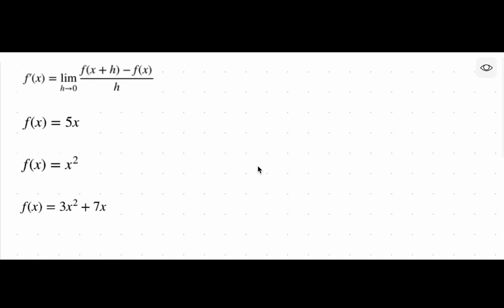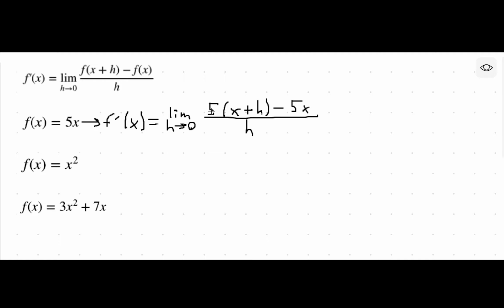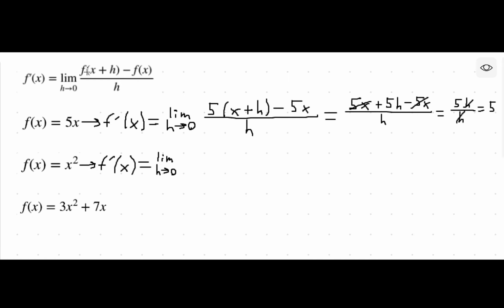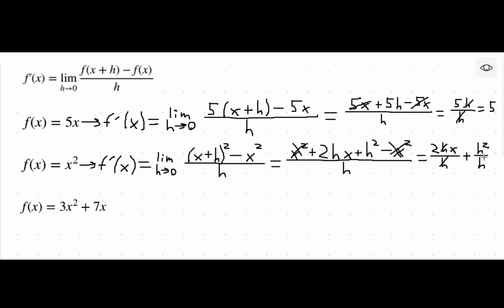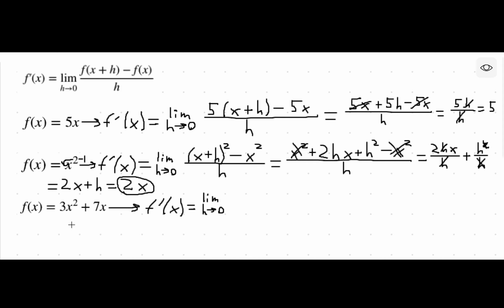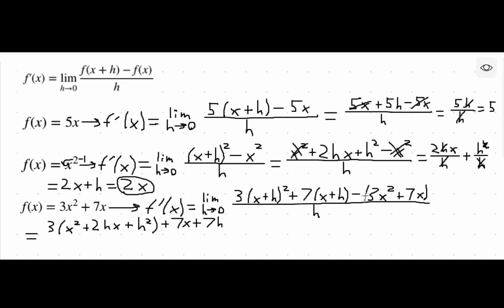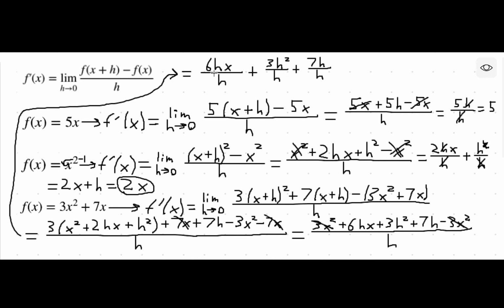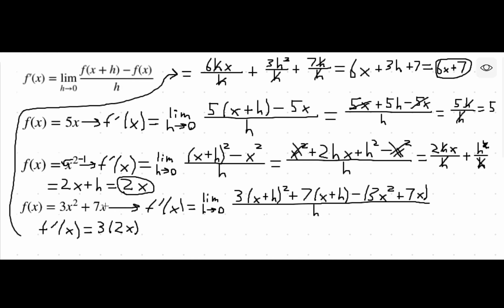Calculus-Derivatives-Formal Definition Examples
Calculating derivatives using the formal definition